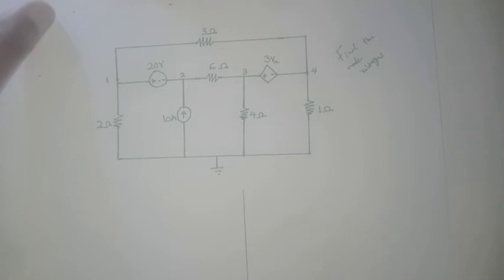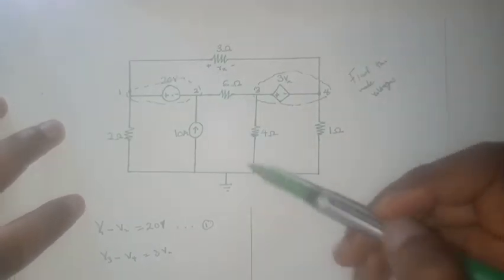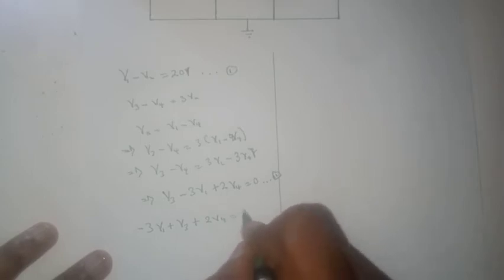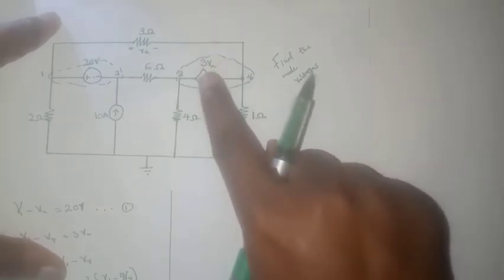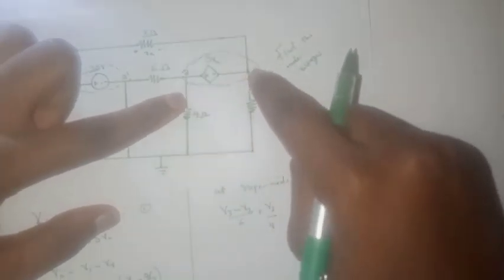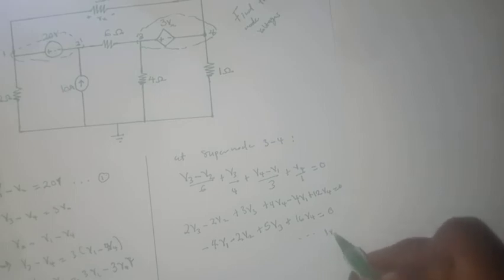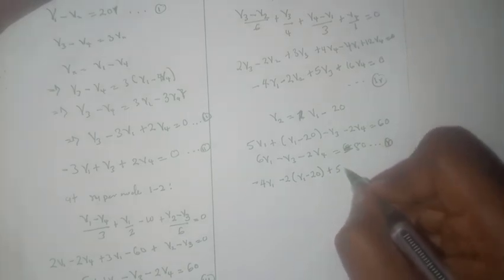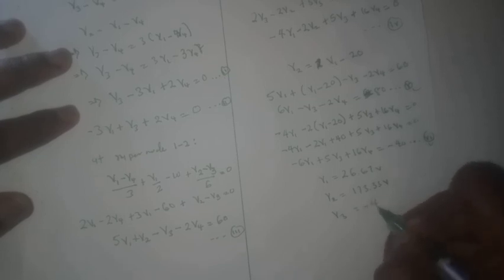Nodal analysis - Problem 9 (Using Supernodes)